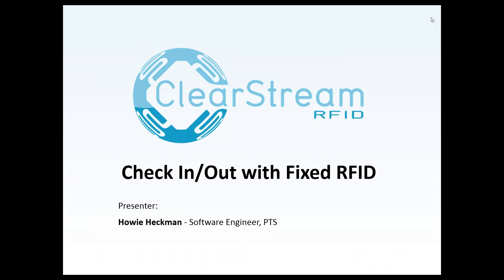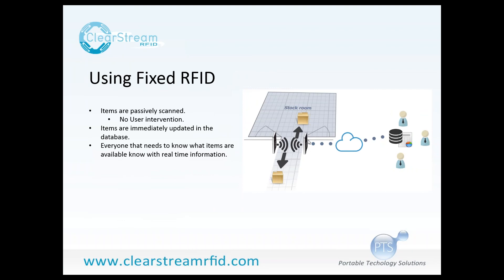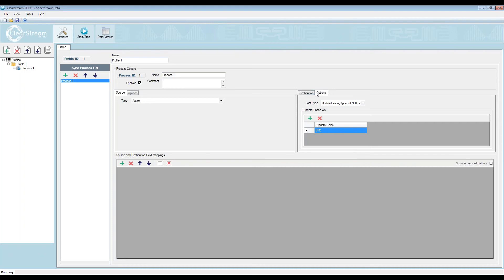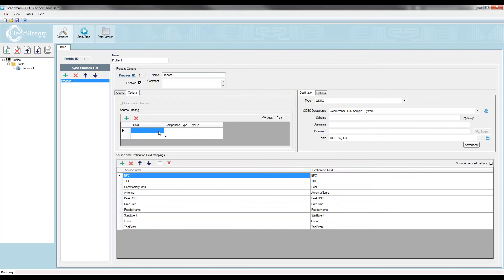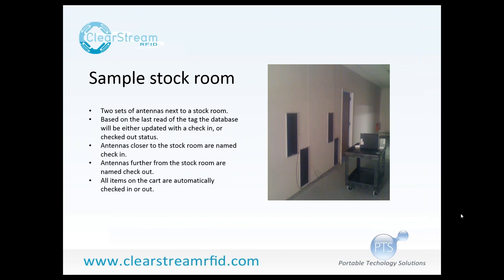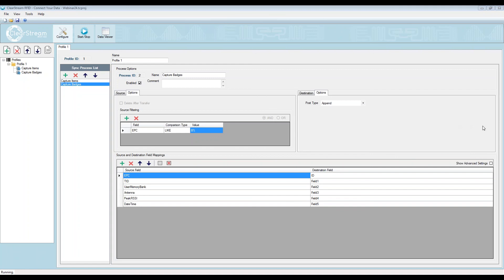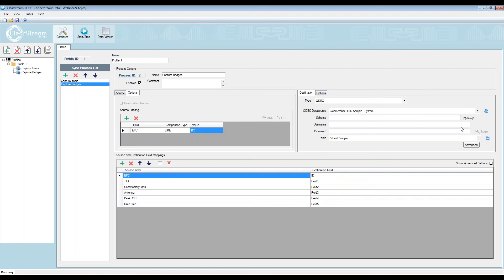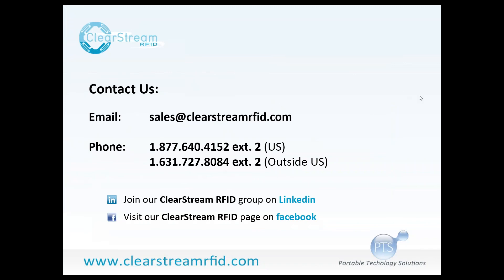ClearStream Check In / Check Out Set Up Webinar - Learn How to Set Up Your Fixed Readers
This webinar focuses on setting up ClearStream RFID Software for a Check In / Check Out process.  Howard Heckman, PTS Lead Developer, demonstrates how to configure ClearStream RFID, Fixed Zebra 9500 Readers and Times-7 Antennas to update a database with a Checked In or Checked Out status.